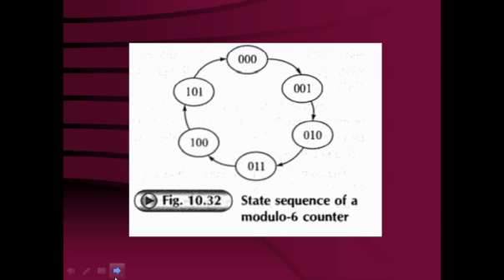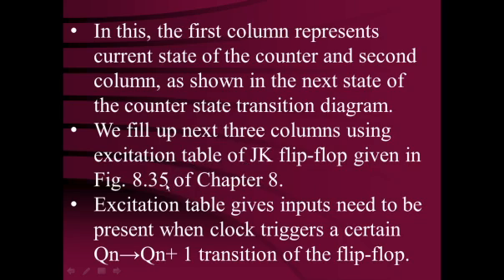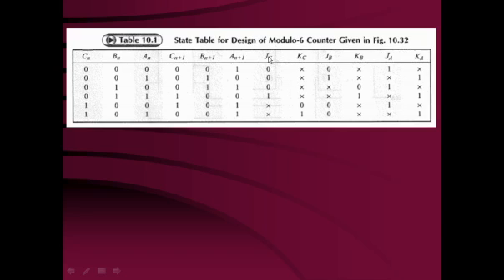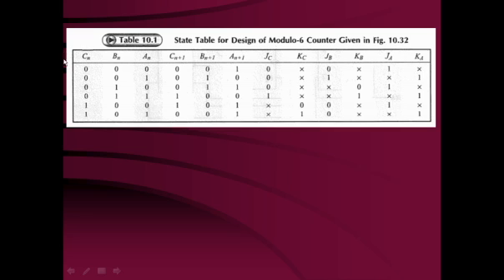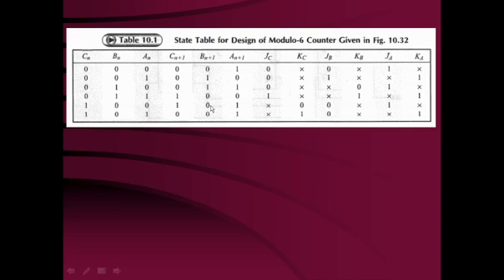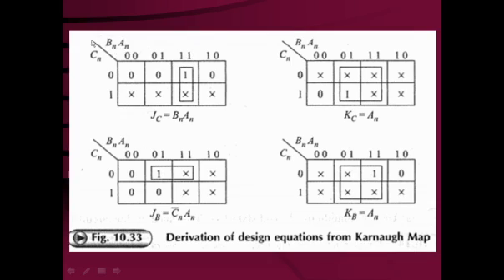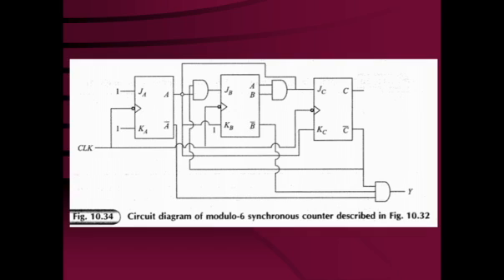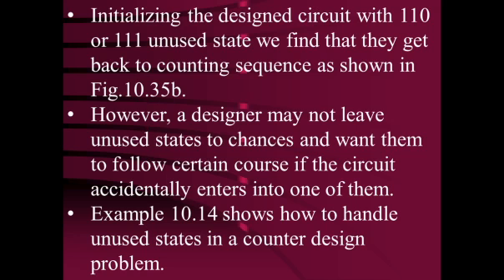EL 5502 LECTURE 12 DGT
Counter DESIGN of any irregular Modulus